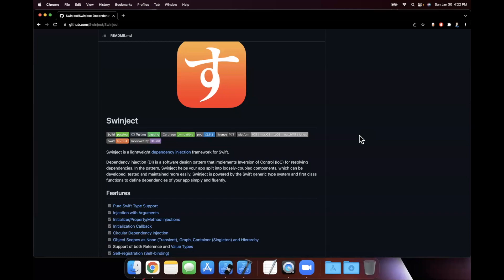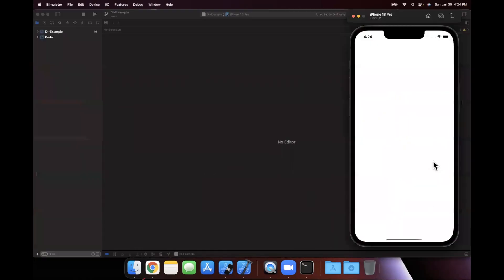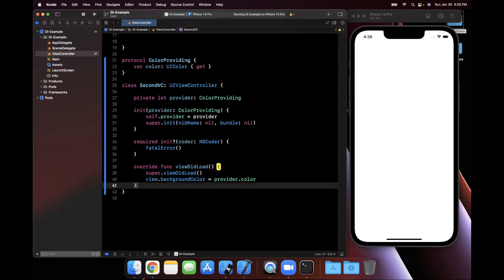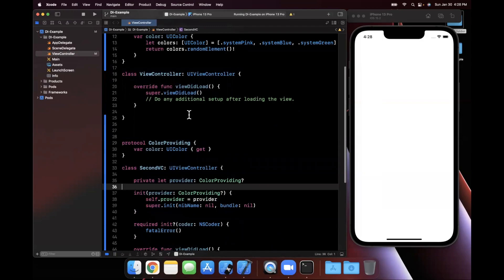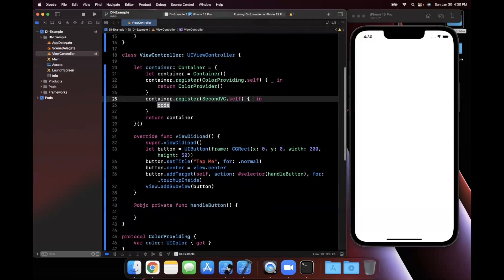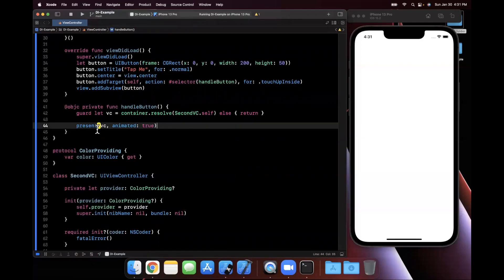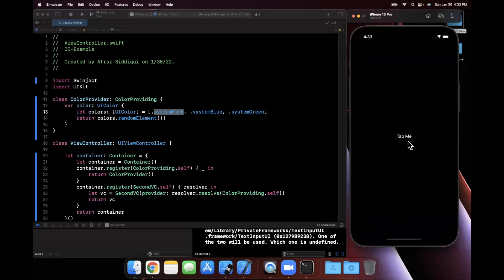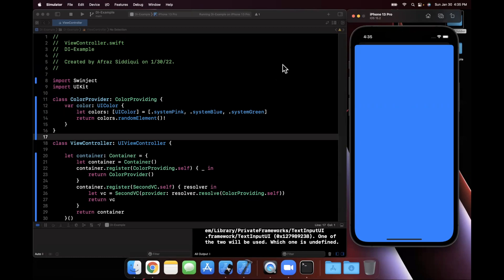Swinject: Effortless Dependency Injection in iOS (Basics)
In this video we will explore the basics of dependency injection in iOS with a popular framework called Swinject. We'll walk through a practical example of using swinject to bridge various interface driven dependencies.